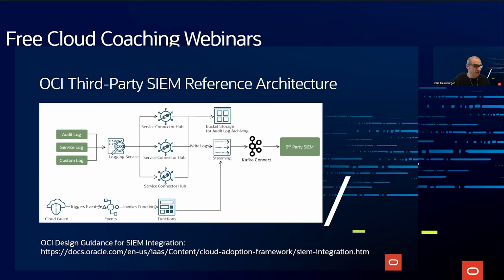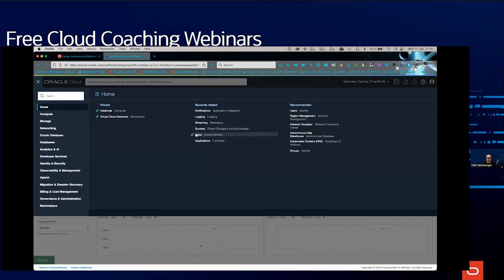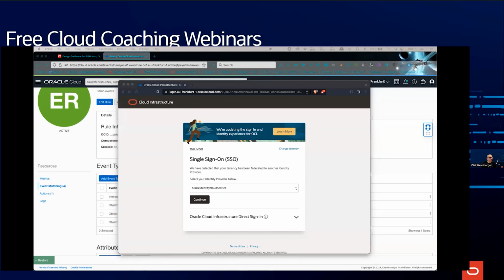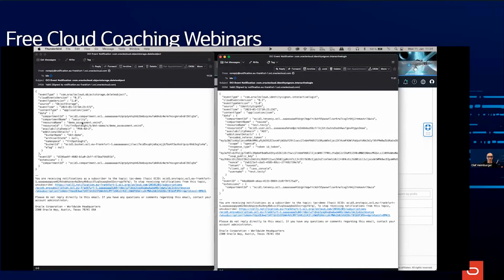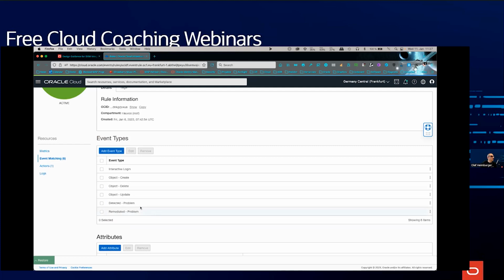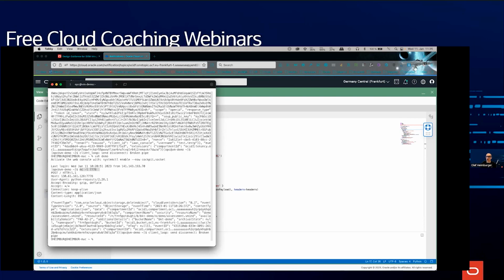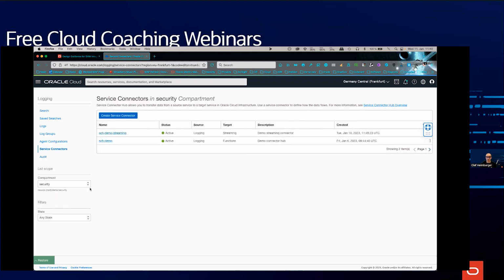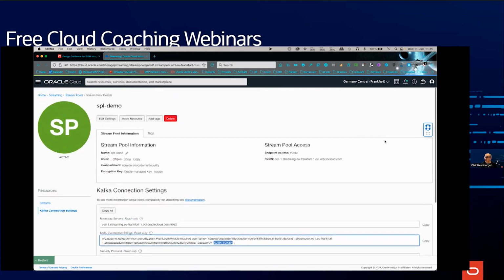OCI Monitoring Integration with 3rd party SIEM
In this session, you will see how to integrate your existing SIEM with the OCI Monitoring Capabilities following a well-known pattern.

Note: This is a recording of the live event from January 12th, 2023. Screens and flow may have changed.